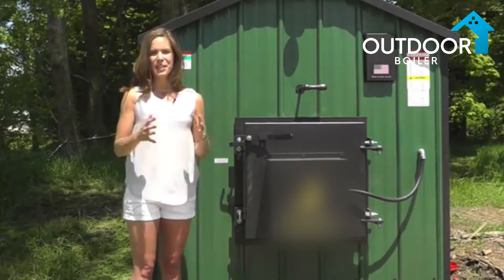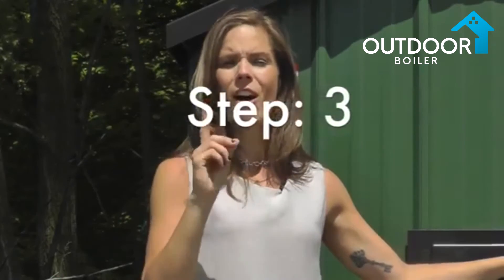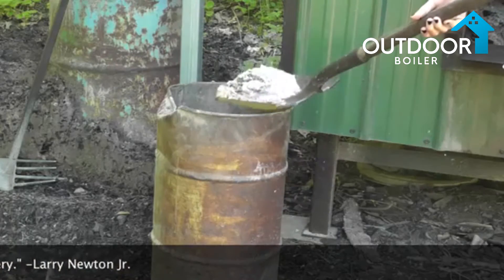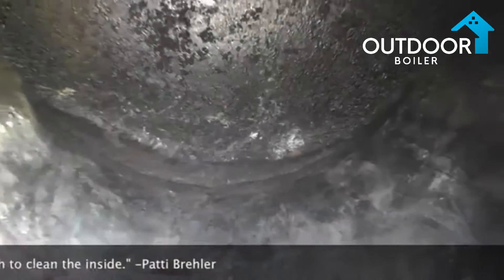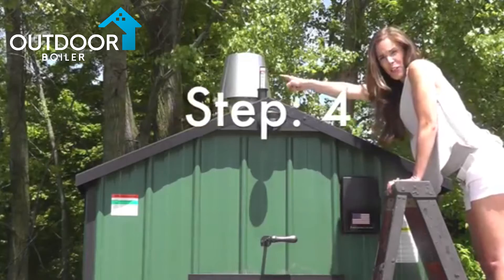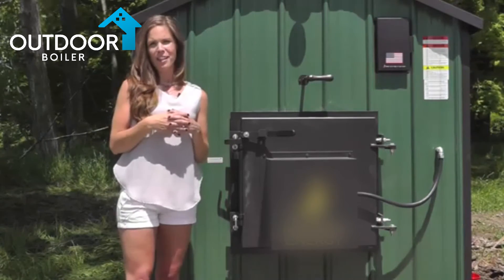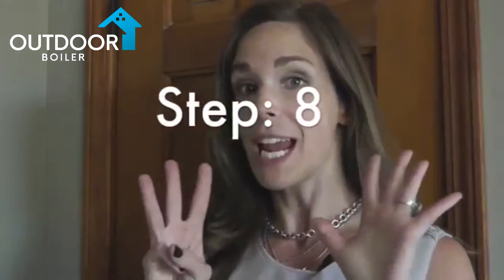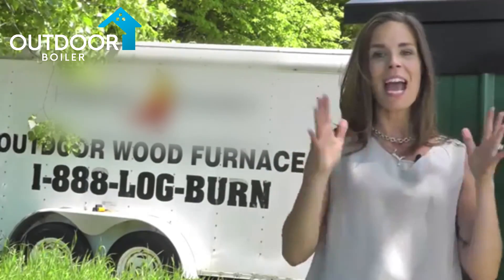How to Properly Shutdown your Outdoor Boiler for the Summer? (2025)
Summer Shutdown time is coming!  Here is a simple checklist of items you will need to prepare your boiler to be off for the summer months:

1. Shovel / Rake/ Hoe (or whatever tools you use to clean the firebox)
2. Shop Vac
3. Wire Brush for tube cleaning (GX Only - GX10 HERE and GX15/30HERE)
4. Flexible Rod tube cleaning tool (GX Series Only - available HERE)
5. Water Treatment (Available HERE or Click the Button Below)
6. Metal container for ashes
7. Door Seal Replacement Parts (if needed - Available HERE)
8. Door Seal Replacement Instructions (Found HERE)
9. Flat Head Screwdriver (if needed to remove old door seal)
10. Make sure your Chimney Cap is in place (If not, available HERE)
11. Wire brush for cleaning inside of chimney.

for the Most Powerful Tools in the Boiler industry. Follow our tips and recommendations to get you the following

• Help your boiler LAST 40 years or more
• Add up to $250,000 to your retirement
• Keep your family Toasty Warm and Comfy for Decades

We have spent millions on research and development and we want YOU to benefit from it all. Most of what we provide is FREE:

·  Free Design Services
·  Free Water Testing
·  Free Owners Manuals
·  Free Operations Tips and Maintenance Checklists
·  And MORE

to get your FREE Welcome Gift: “The Definitive Boiler Ownership Guide”.

At OutdoorBoiler.com, you will find the answers to any question you may have about your boiler, regardless of the brand or model. We have over 200 articles, videos, and other resources available for all boiler owners.

We look forward to hearing from you, and welcome to the OutdoorBoiler.com Family!